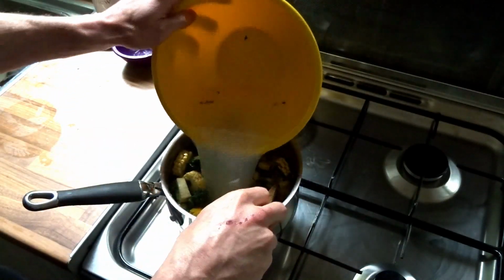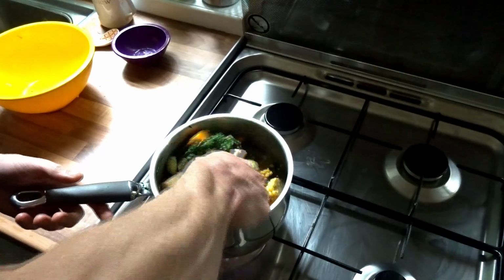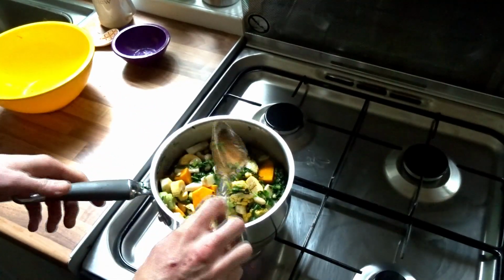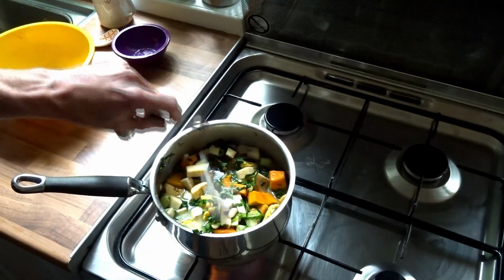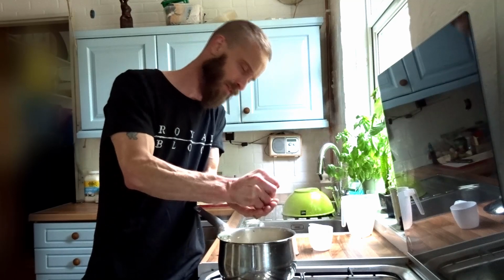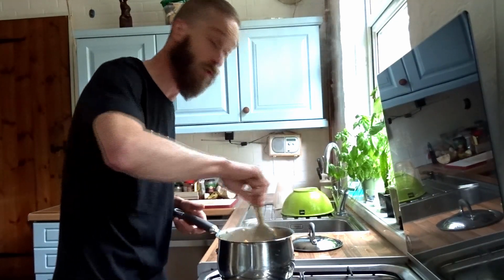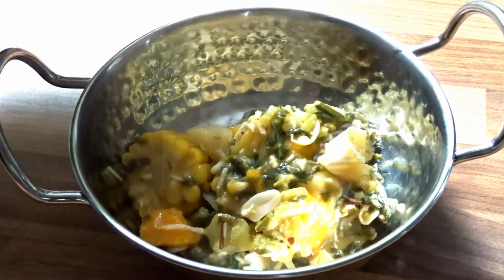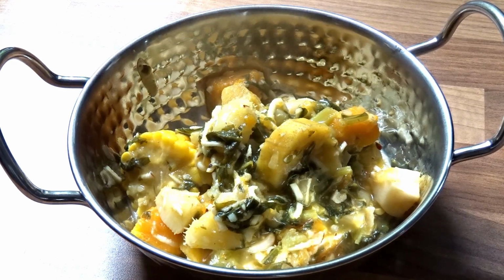Chapter 42 - Rishi Panchami Sabzi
A new side dish this week, replacing the sag paneer. Be prepared to experience a whole new world of vegetables :)